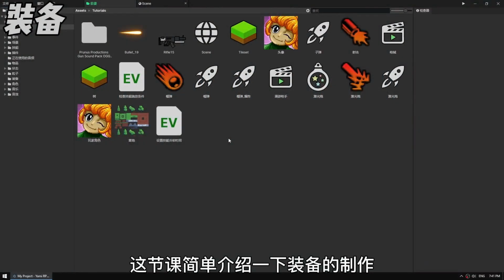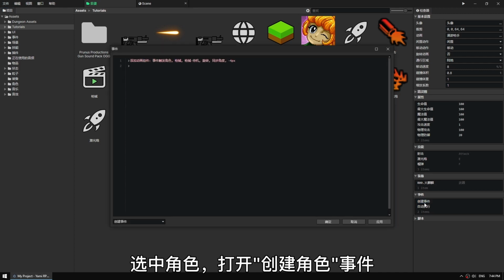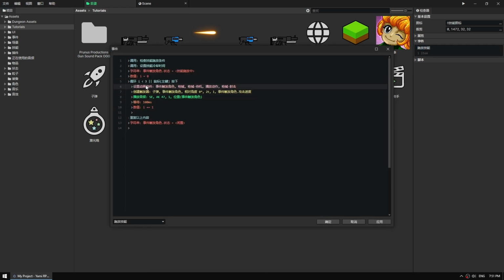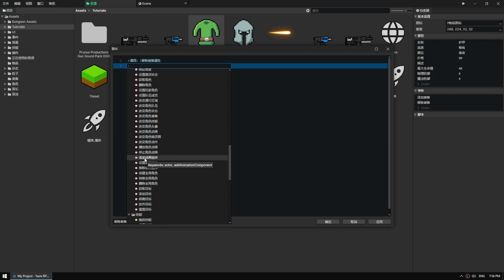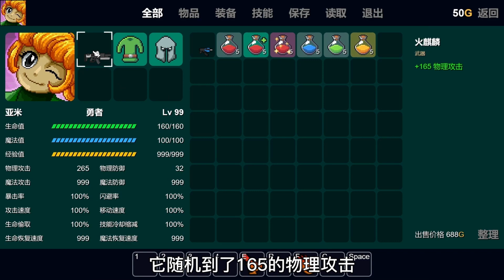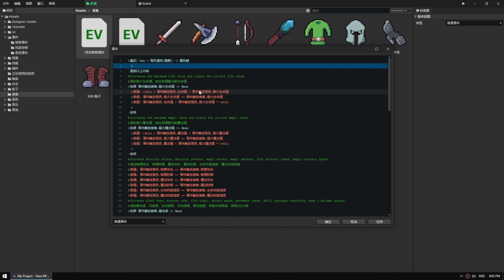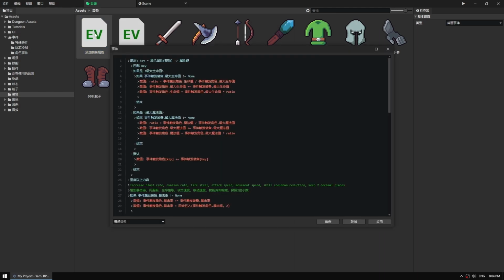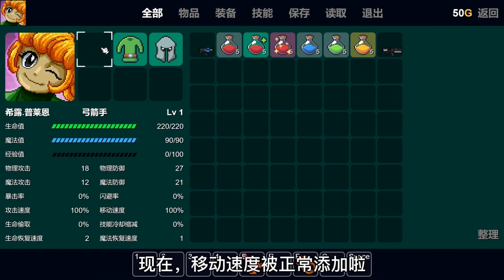Yami RPG Editor - 006.Equipment Chapter (6/9)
This is the sixth video in a nine-part series of videos originally uploaded to bilibili and created by Yami_Sama. I've re-uploaded here with his permission, using TTS English dubbing (almost verbatim, via translation) and I kept the original Chinese subtitles intact (they're hardcoded, after all).

This tutorial goes is all about equipment creation, and how to tie attributes to equipment that is worn. It also goes over how to make equipment change the appearance of the actor when equipped!

*Custom parameters (called 'attributes' in YRE)
*Custom UI creation
*Built-in Particle Editor
*Built-in Animation Editor
*Collision System
*Some useful plugins (Health bars, Damage Number Pop-Up, and more~)
*Uses actual Javascript or Typescript

Chapters
00:00 - Intro/Creating Equipment
00:15 - Setting Equipment Image
00:41 - Setting Actor's Default Equipment
00:52 - 'Add Equipment Attributes' Command
01:21 - 'Remove Equipment Attributes' Command
01:46 - Moving 'Add Animation Component' to Equipment
02:20 - Changing Animations per Equipment
03:01 - 'Set Inventory' Command
03:25 - Modifying the 'Shooting' Skill
04:24 - Animation Component & Changing Sprites Section
05:00 - Animation Component: Adding 'Magic Shield'
05:41 - 'Change Character Sprite' Command
06:31 - Randomizing Attributes
07:38 - Using 'Call Event' Command Method
08:25 - Rewriting the 'Add Equipment Attributes' Event
09:25 - Fixing HP/MaxHP Adjustments for Equipment
10:31 - Rewriting the 'Add Equipment Attributes' Event (to percentages)
10:58 - 'Why Use Decimals?' Explanation
11:55 - Making an Attribute 'Template'
12:31 - End